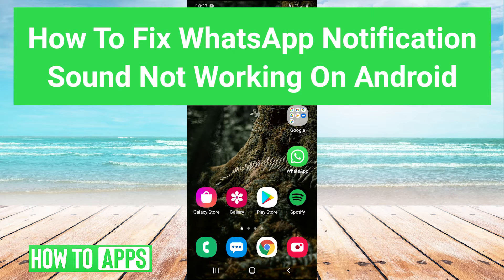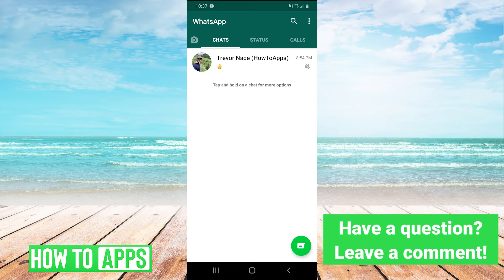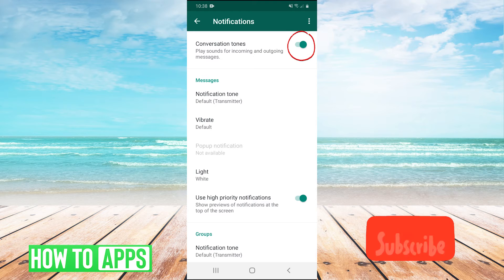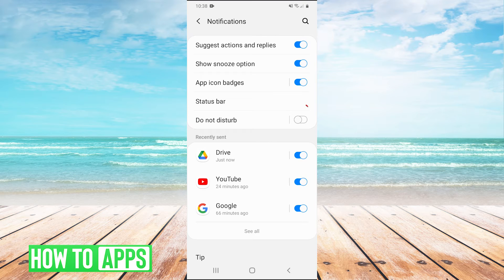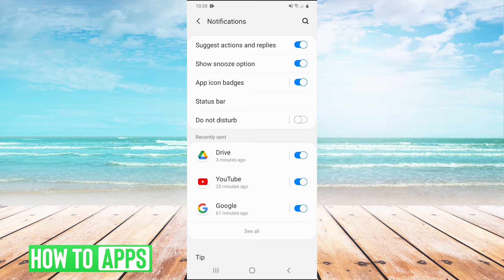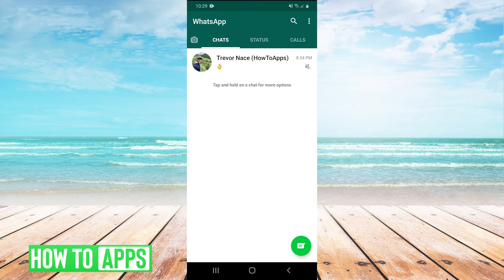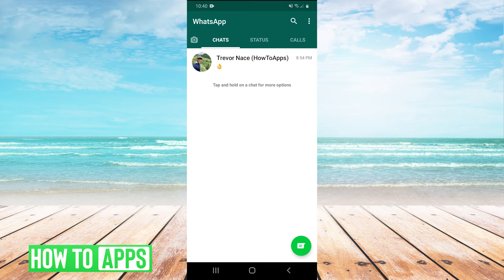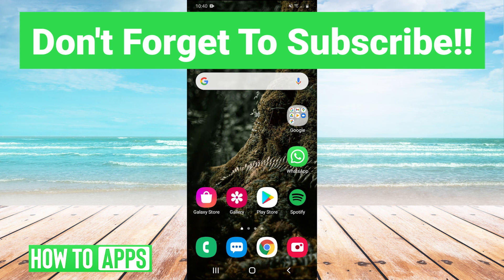How To Fix WhatsApp Notification Sound Not Working On Android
Let's fix your WhatsApp app if the notification sound is not working on Android.

In this video, I walk you through steps you can take to make sure you get the notification sound working when you get a text message or call on WhatsApp. You want to make sure do not disturb is turned off in the settings but also your volume is up and you're not connected to any other random Bluetooth device. This applies to any group chats, personal DMs, and whether you have a personal or business WhatsApp account. This works for any Android device from Samsung to Huawei in 2021.